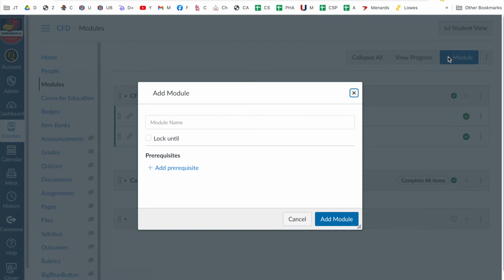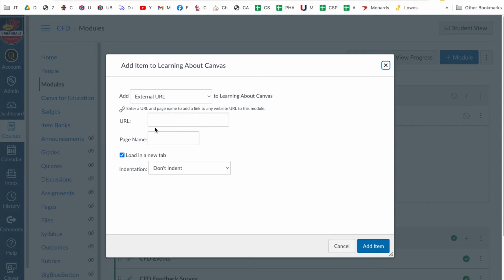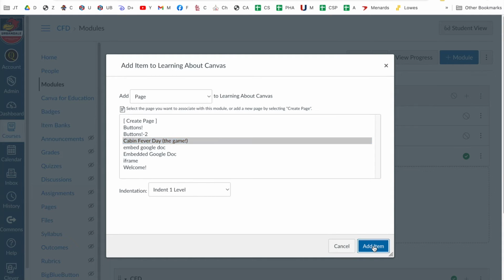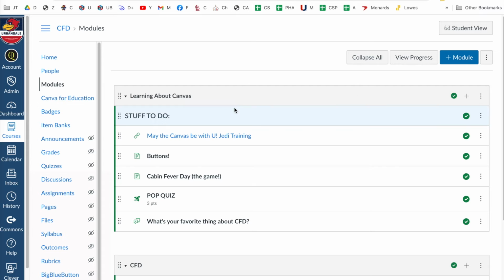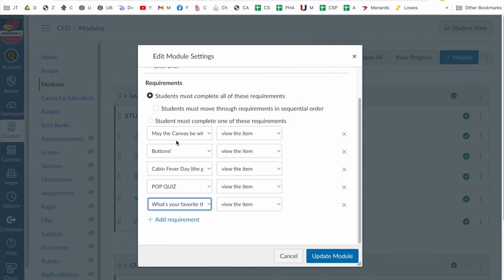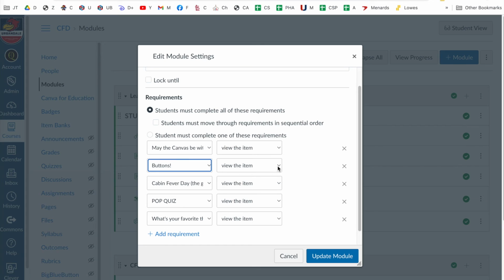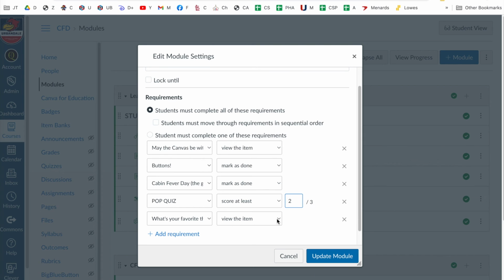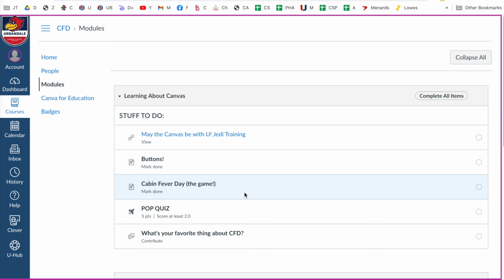Creating a Module Progression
This video demonstrates how to create a module, add items and then add requirements for completion. View Next Video